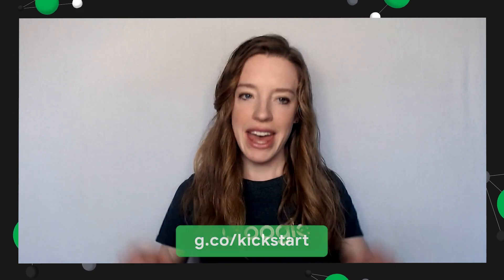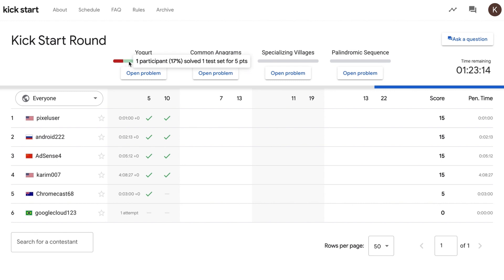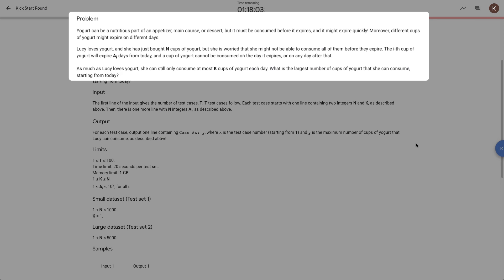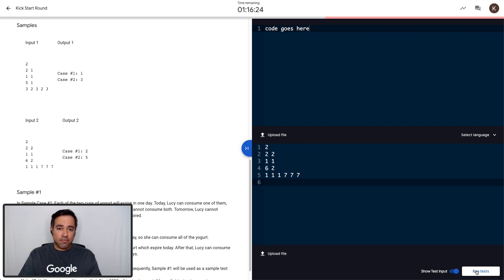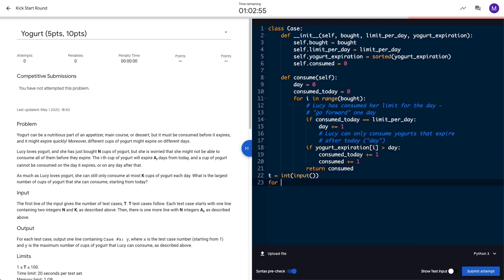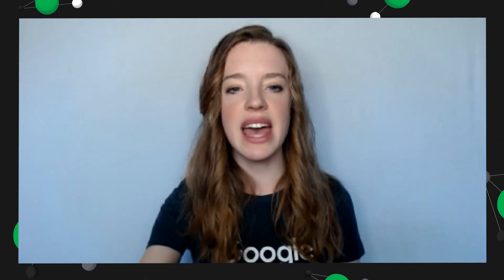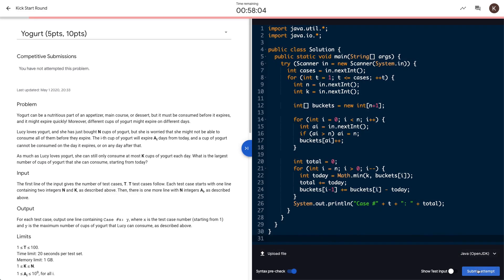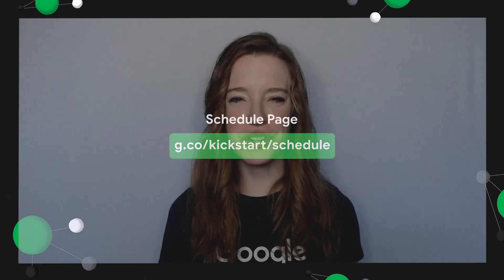Kick Start Platform and Problem Tutorial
Not sure how to start with KickStart or coding competitions? Join the KickStart team as they walk through how to solve a problem on our competition platform and share some important tips and tricks to keep in mind while participating.

Want to learn more? Check out and register at our website, g.co/kickstart!

Skip ahead:
Welcome - 0:10
How to register - 1:00
Overview of dashboard features - 1:37
Overview of problem statement - 3:01
How to solve Yogurt in Python - 6:39
How scoring works - 8:34
How to solve Yogurt in Java - 9:59
Post Round actions - 11:40
How to get involved - 12:27